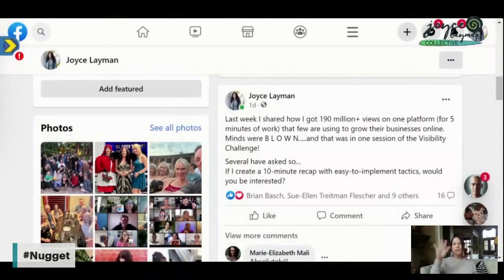3 Step Formula to Create a Highly Effective Free Offer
🚀 Ready to level up your coaching business? Learn the 3-Step Formula to Create a Highly Effective Free Offer and skyrocket your success! 🌟

In this video, we break down the importance of creating a free offer, from testing content to increasing your authority. 🔍📚

🔑 Here's what you'll learn:
1️⃣ Why you need a free offer.
2️⃣ How to identify your target audience and their needs.
3️⃣ Crafting a lead magnet that aligns with your business goals.
4️⃣ Where and how to promote your freebie effectively.
5️⃣ The power of snackable content for engagement and growth.

Hit that "LIKE" button if you're ready to take action! 🚀💪

🔥 𝗥𝗲𝘀𝗼𝘂𝗿𝗰𝗲𝘀 𝘁𝗼 𝗚𝗿𝗼𝘄 𝗬𝗼𝘂𝗿 𝗘𝗺𝗮𝗶𝗹 𝗟𝗶𝘀𝘁 & 𝗚𝗲𝘁 𝗠𝗼𝗿𝗲 𝗟𝗲𝗮𝗱𝘀 𝗪𝗶𝘁𝗵𝗼𝘂𝘁 𝗥𝗲𝗹𝘆𝗶𝗻𝗴 𝗼𝗻 𝗦𝗼𝗰𝗶𝗮𝗹 𝗠𝗲𝗱𝗶𝗮!

𝗔𝗕𝗢𝗨𝗧 𝗠𝗘 📜 Hi, I am Joyce Layman. I’m a visibility coach for coaches, course creators and service-based entrepreneurs newer to the online world (or going through a reinvention). My superpower is showing you how to leverage strategic collaborations, boost your online authority and add hundreds of subscribers to your email list (FAST) without launches, spending money on Facebook ads or burning out on social media.

I deliver strategies and tactics regularly on this channel. 😊
🔥 𝗪𝗢𝗥𝗞 𝗪𝗜𝗧𝗛 𝗠𝗘: Depending on the level of support you want and need, there are multiple ways for us to work together.